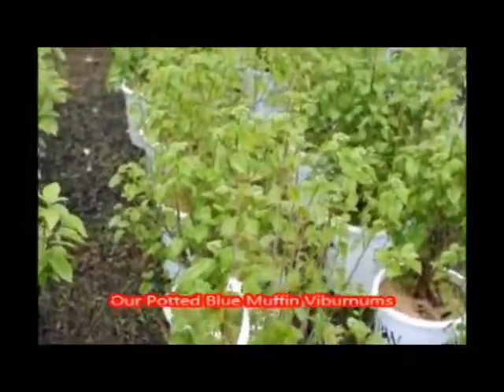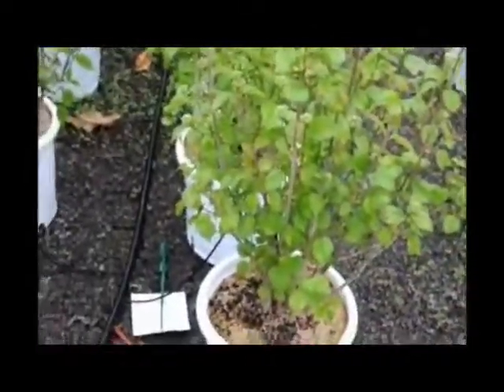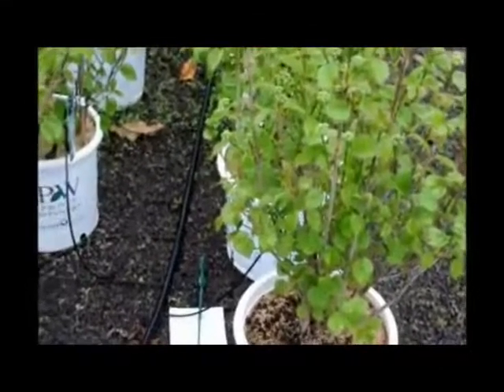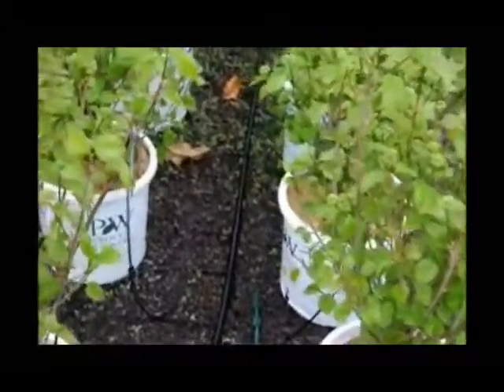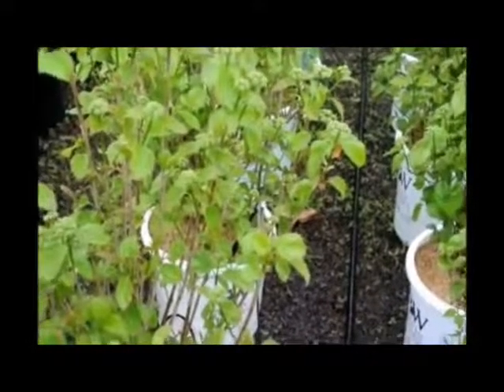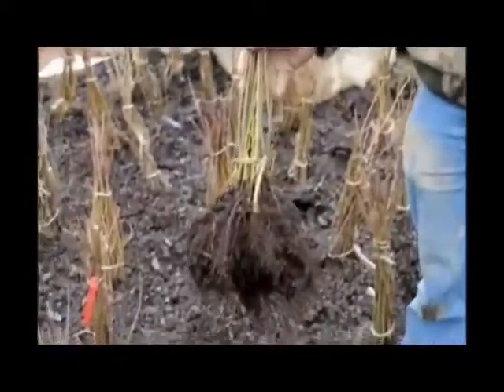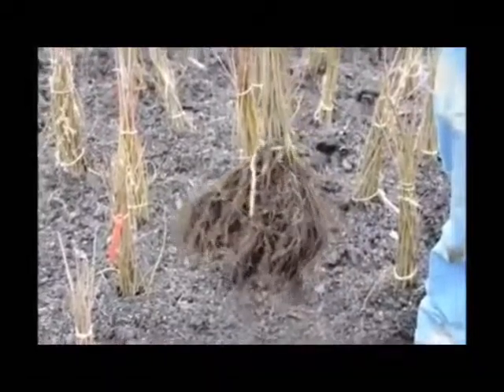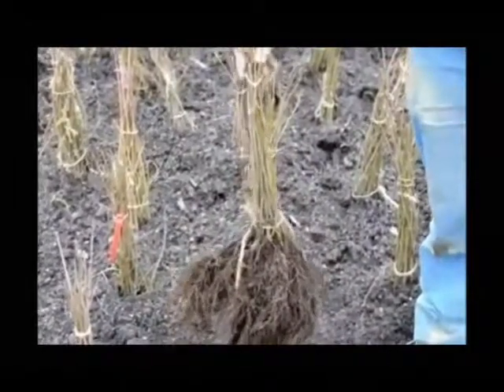Green plant in pots 18974